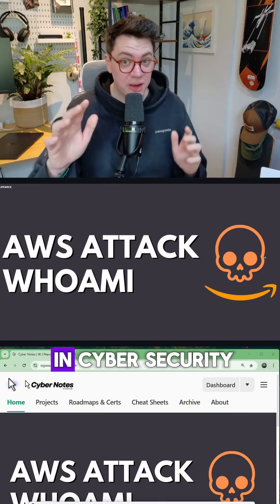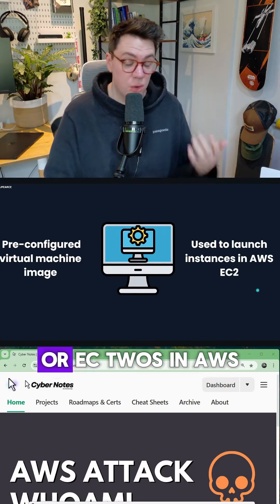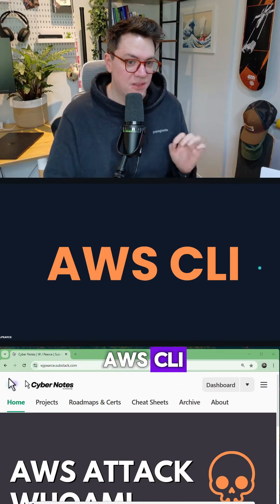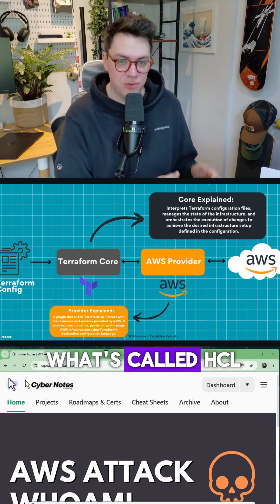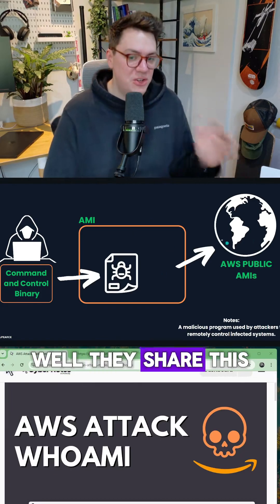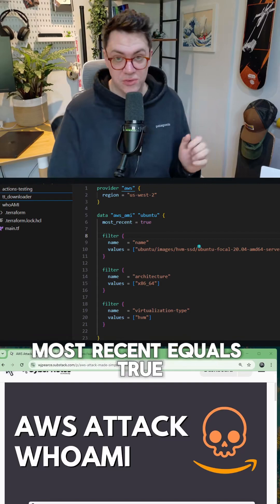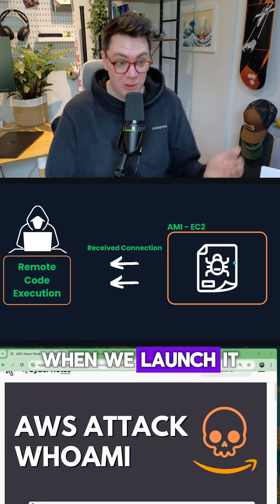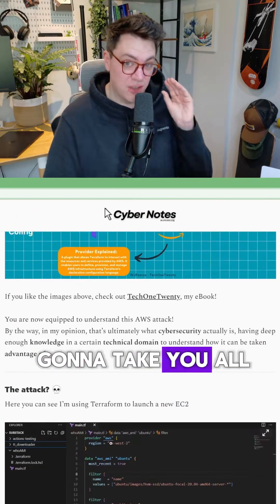AWS Cloud Security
Learn Ethical Hacking for the cloud to stand out